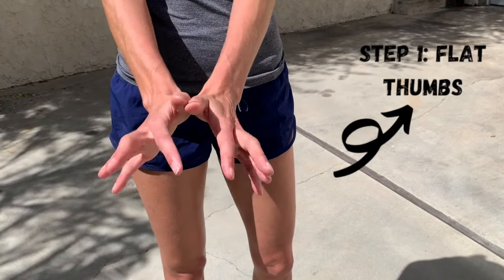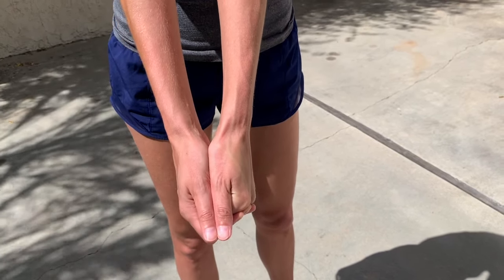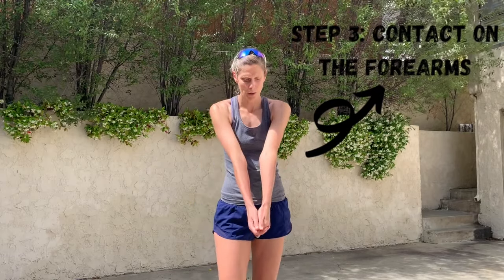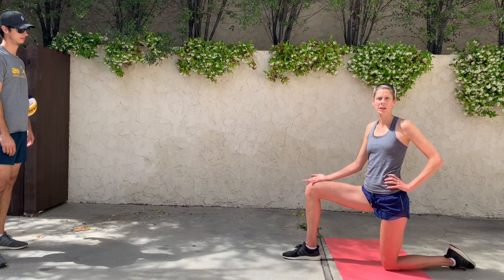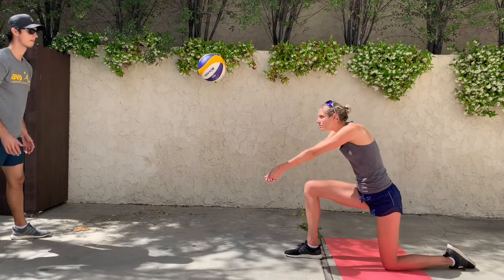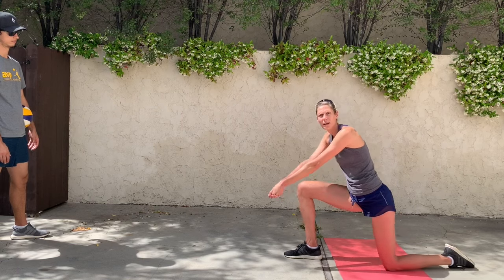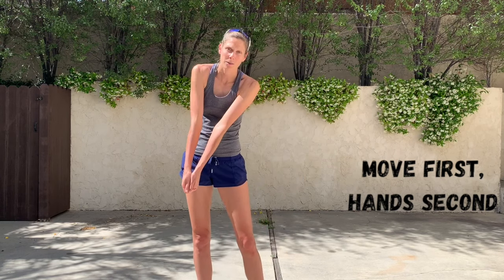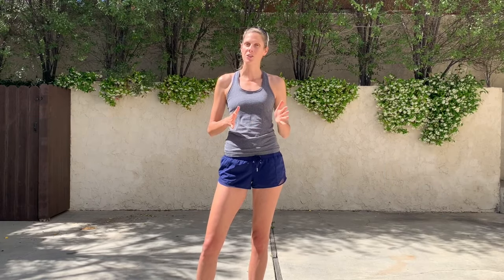How to Pass a Volleyball for Beginners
The basics of how to pass a volleyball for beginners. Learn how to hold your hands, where to contact the ball, and how to move to perform one of the most important skills in volleyball.

Passing (it is also called bumping or forearm passing) is one of the most important skills in volleyball. In this beginner skills video, I break down how to pass correctly, from your hand position and where to contact the ball, down to your feet and how to use your body to move the ball forward. These volleyball passing tips will be very useful as you progress in volleyball, and these beginner skills will form the foundation for everything in the sport.